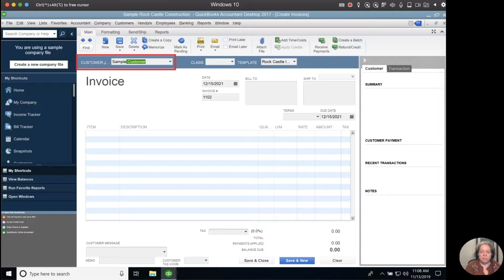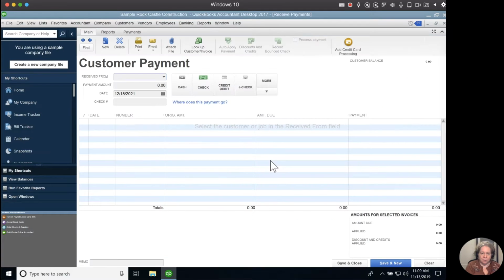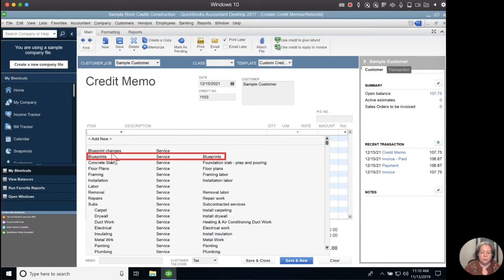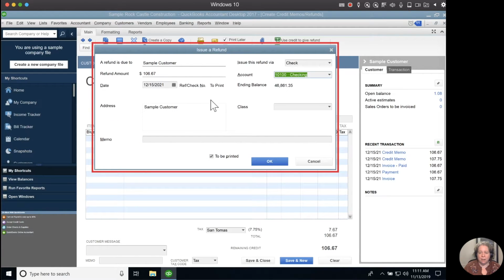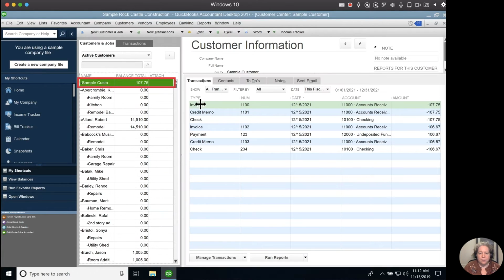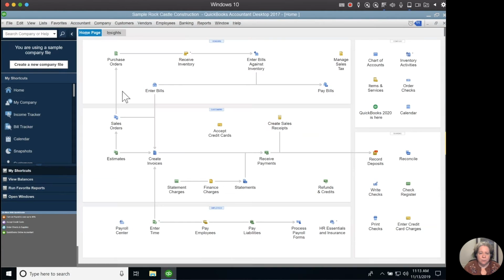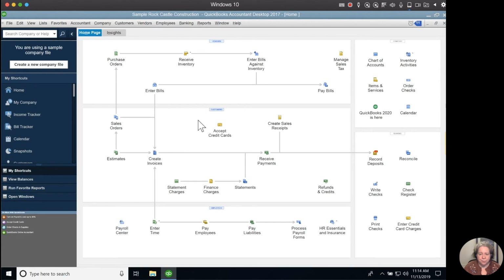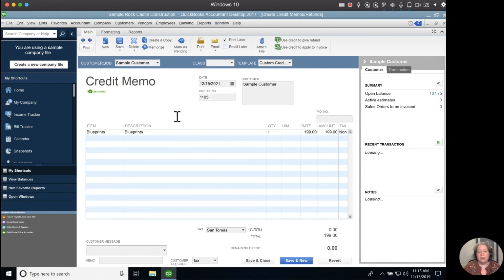How to Refund a Customer in QuickBooks Desktop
In this QuickBooks tutorial you will learn how to refund to a customer in QuickBooks Desktop.

Timestamps
00:00 - Intro
00:29 - Creating an invoice
01:40 - Create Credit Memos - Refunds
02:36 - Give a refund
03:31 - Viewing the customer information
03:55 - Creating a second invoice
04:52 - Retain as an available credit
05:15 - Use credit to give refund